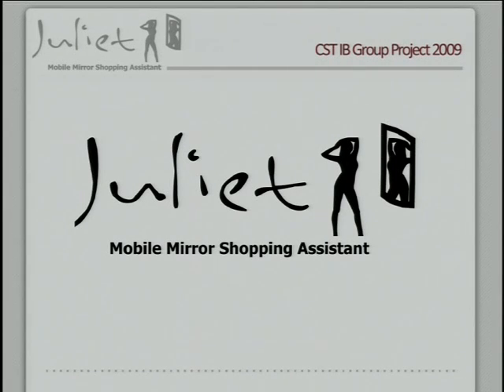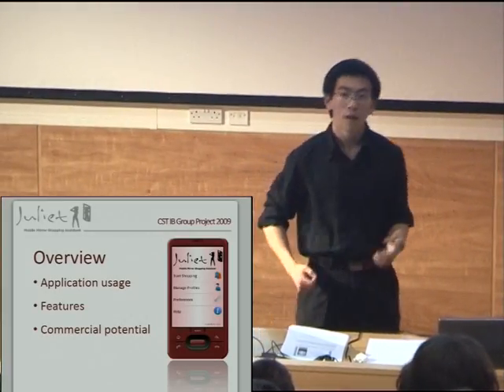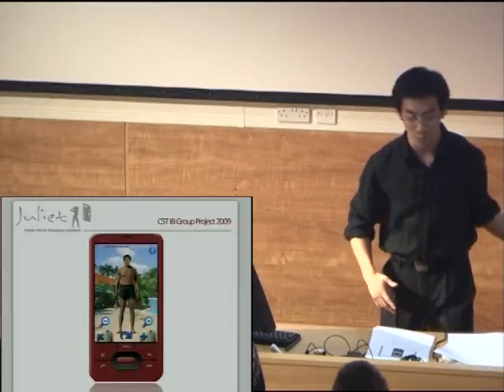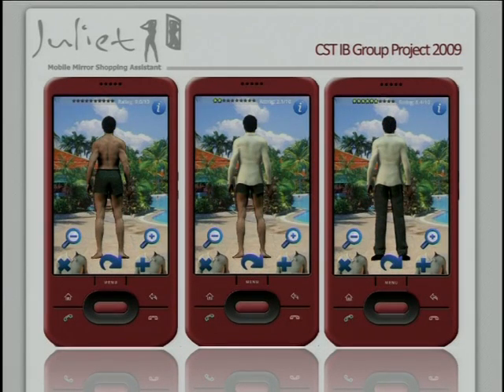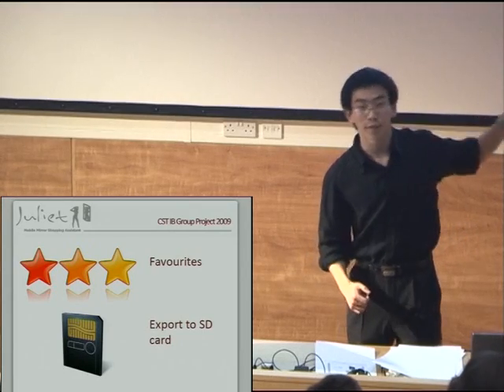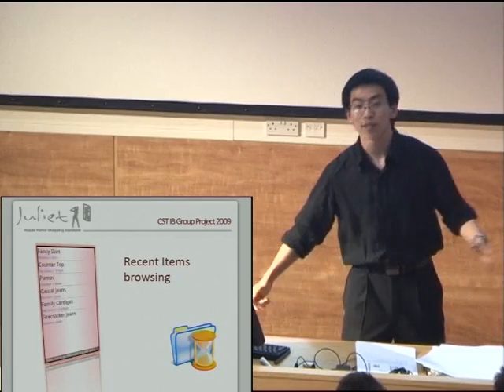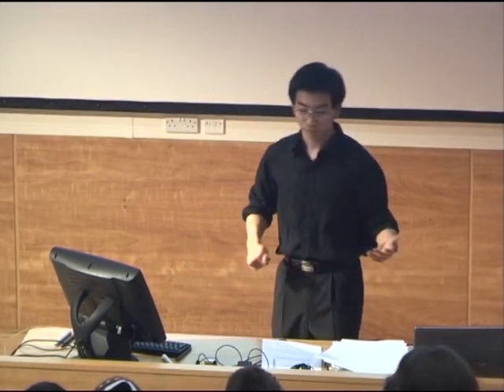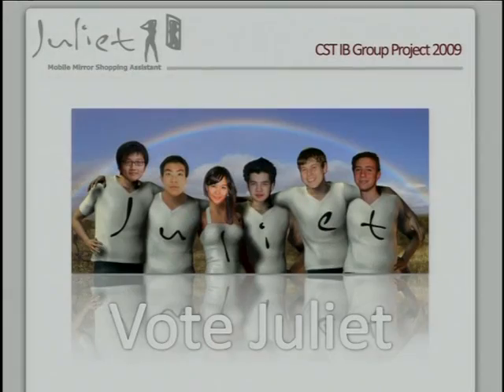Group Projects 2009 - Group Juliet - Mobile Mirror Shopping Assistant